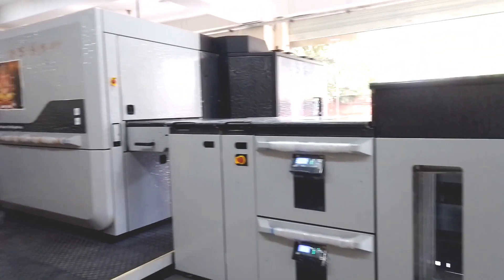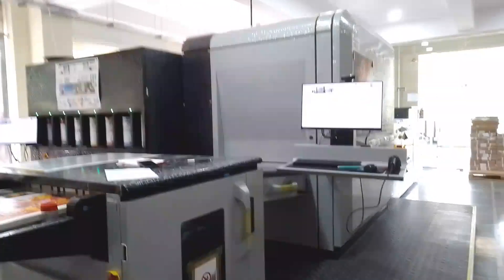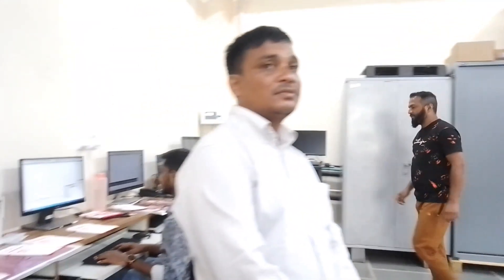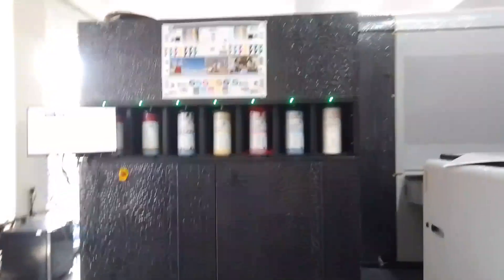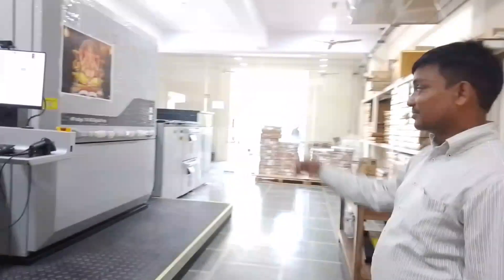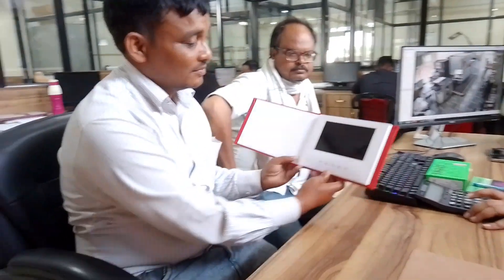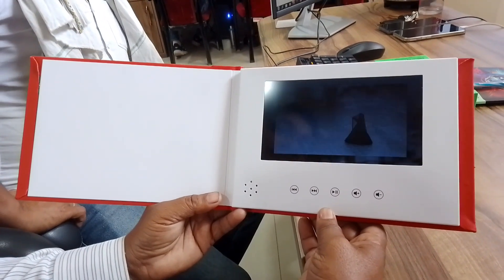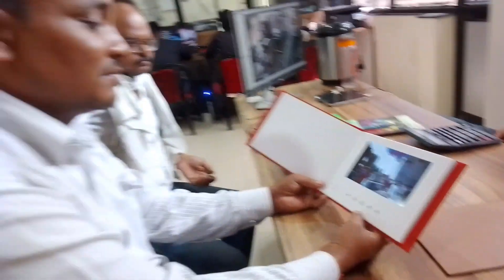शिवम कलर लैब झांसी Best photo lab all type photo printing all size photo printing UP East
शिवम कलर लैब झांसी # बेस्ट फोटो डिजाइनिंग एंड प्रिंटिंग अनोखा फोटो लैब up East